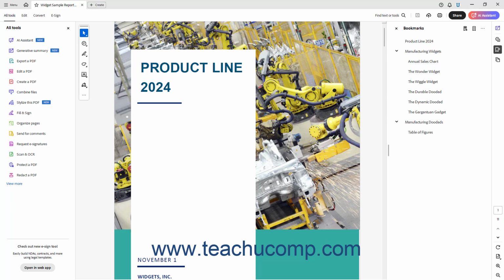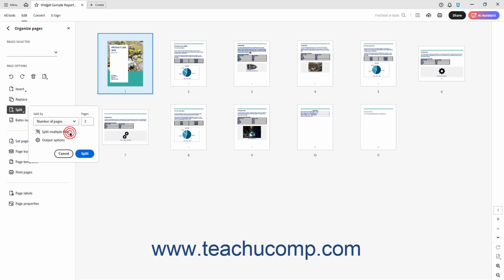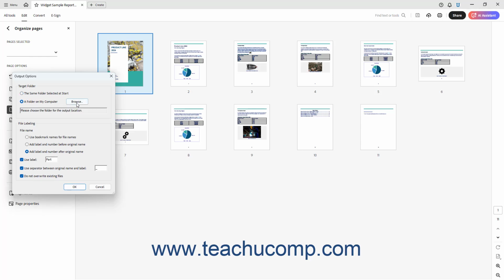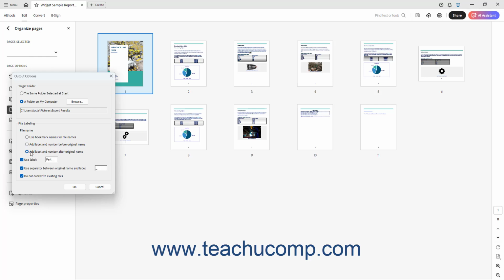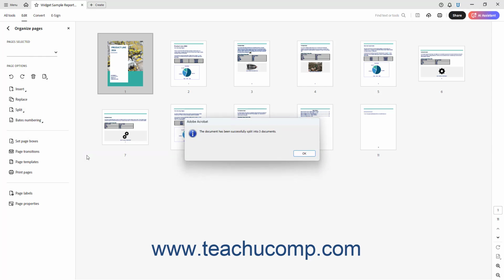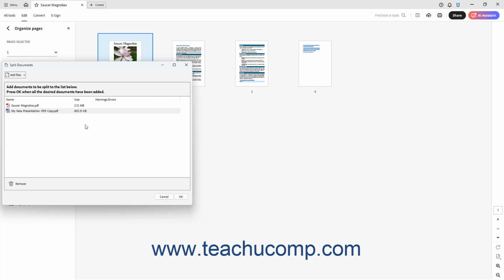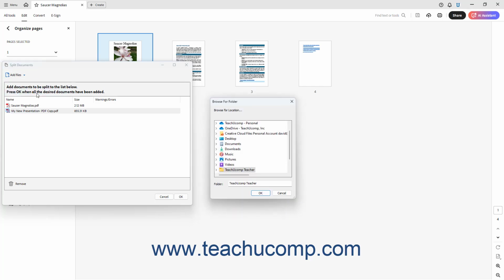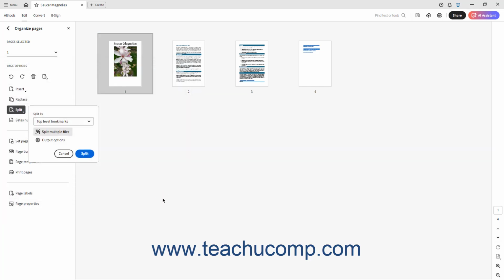Acrobat Tutorial: Splitting a PDF into Multiple Files - Adobe Acrobat Training Course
This video shows you how to split a PDF in Adobe Acrobat into multiple PDFs. This video is from our complete Adobe Acrobat training, _Mastering Acrobat Made Easy_ ™. *To get the full Acrobat training, please visit:*